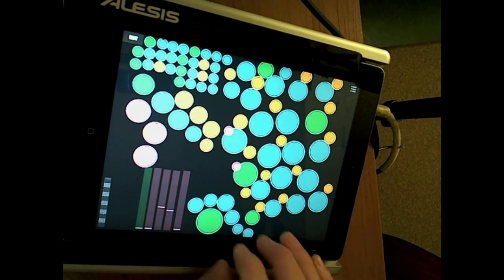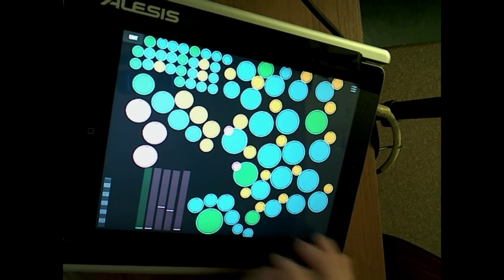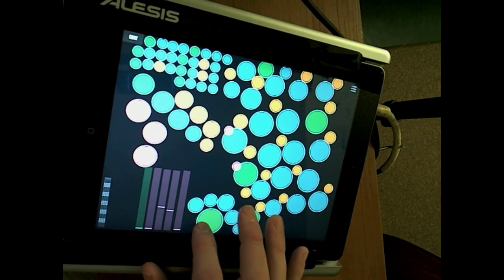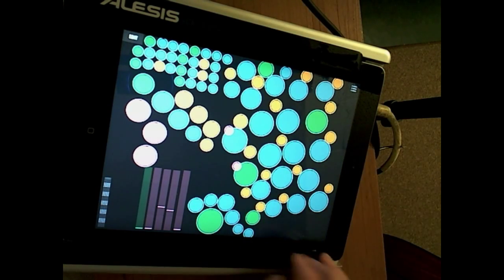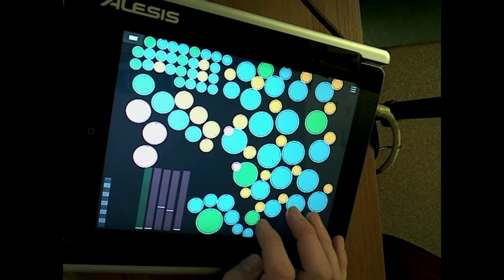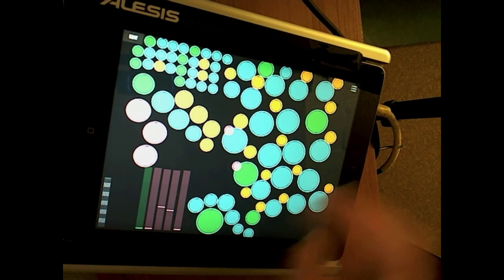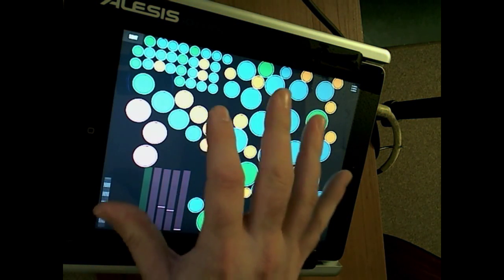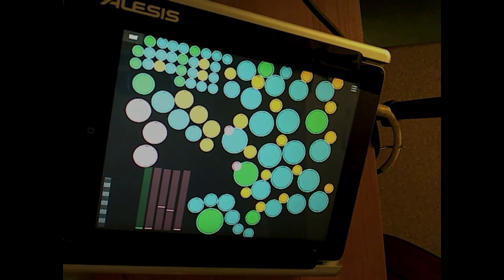Beatsurfing as an Instrument Controller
A quick demo of how I use Beatsurfing to create instrument controllers, along with an explanation at the end.  Beatsurfing is a great app that allows midi information to interact in new ways.  Please note that it is a controller app and does not have any internal sounds.  Everything you hear in the video was recorded live, using VST sounds in Cubase.